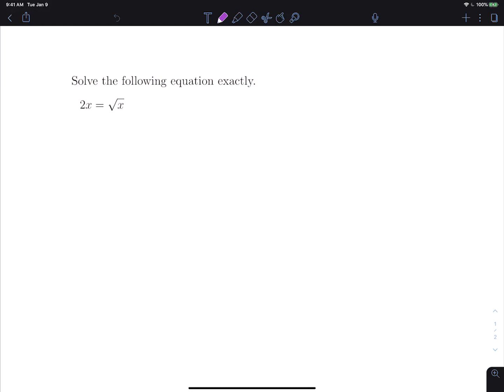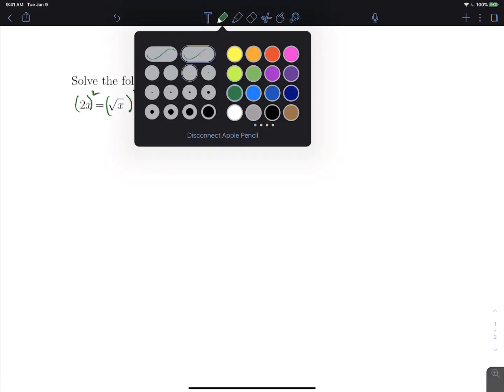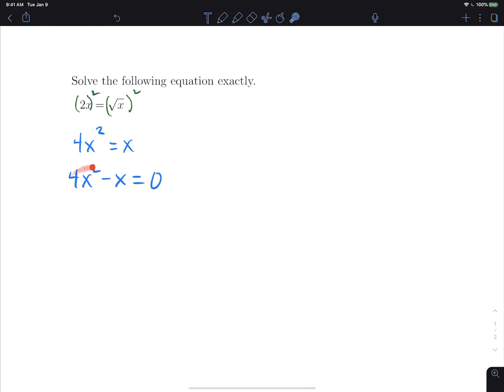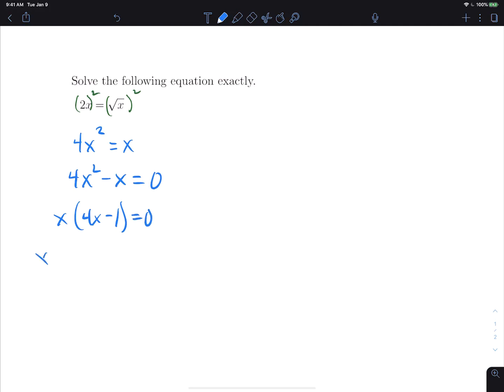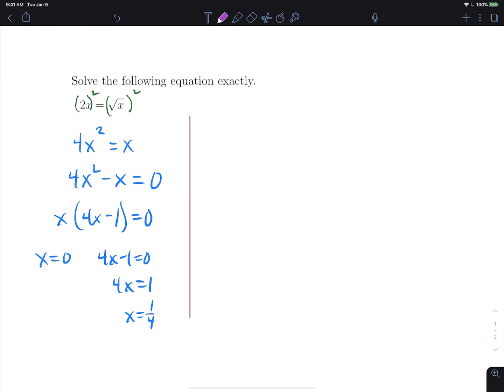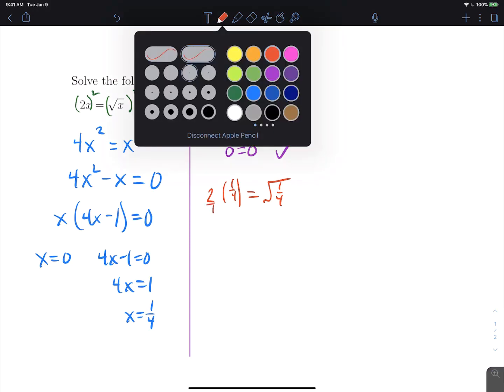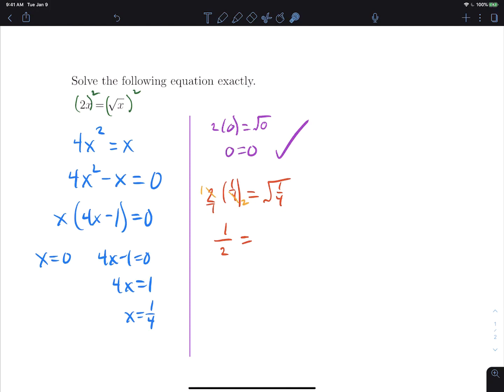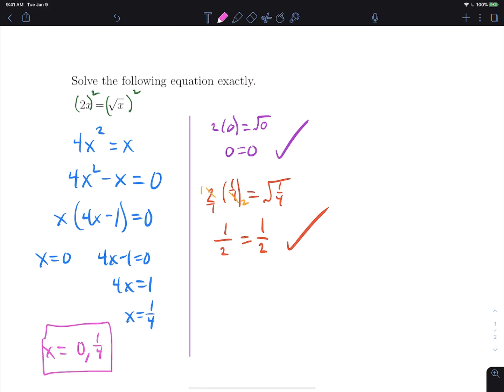1314 Ch2 S4 Ex6 Solving Radical Equations